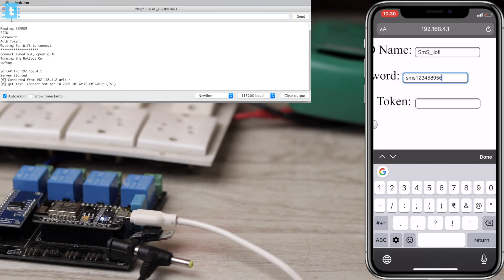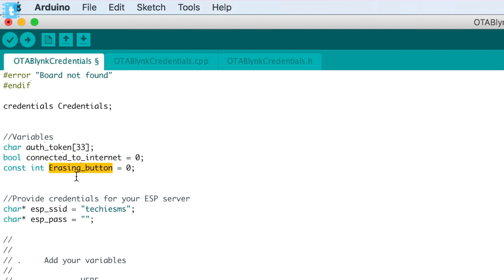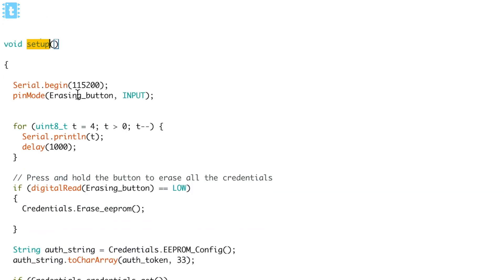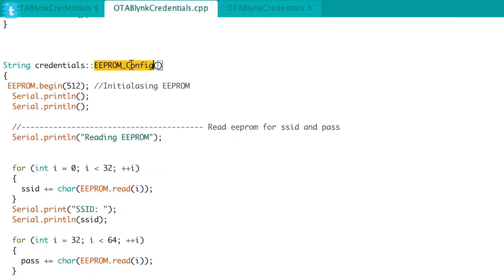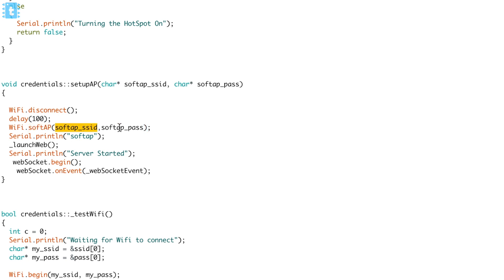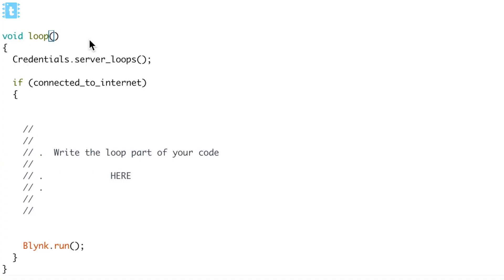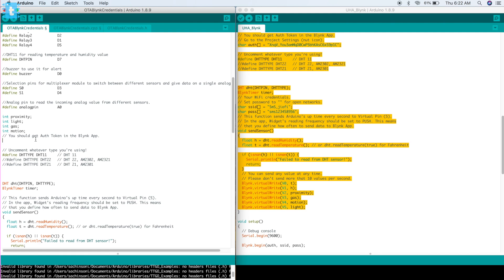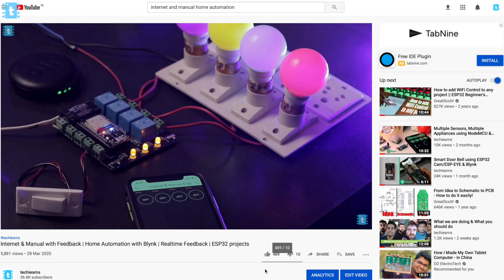Enter Blynk Credentials Over the Air in ESP32 or NodeMCU board | ESP32 projects | ESP8266 projects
In this video I have shown how you can enter the wifi ssid name, password and blynk authentication token wirelessly to your ESP32 or NodeMCU board though your web browser. So now no need to hard code all the things inside the code.

You can change the credentials anytime you want without updating the code. Have a look.

Important Links